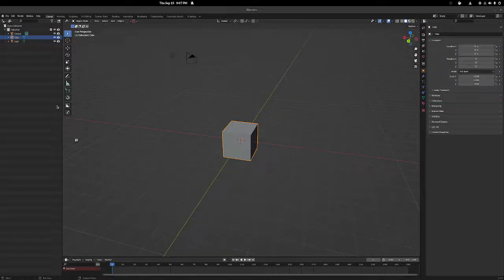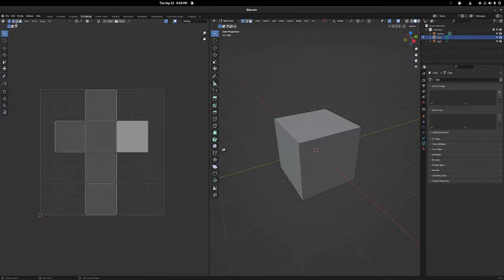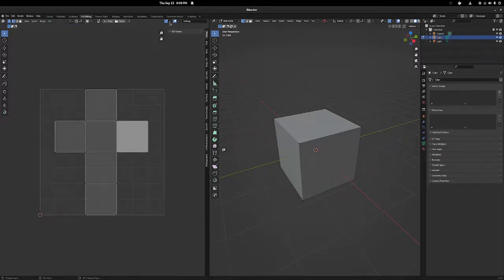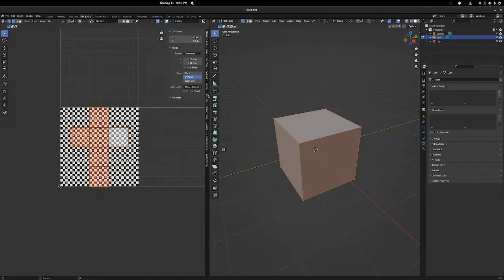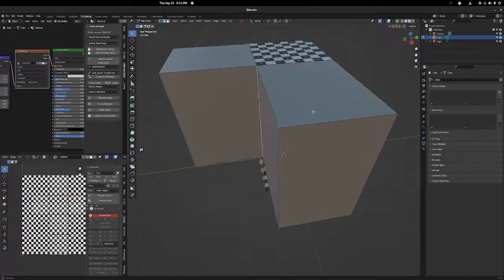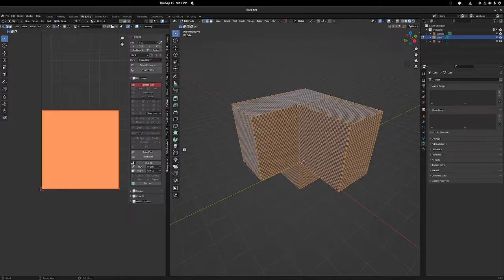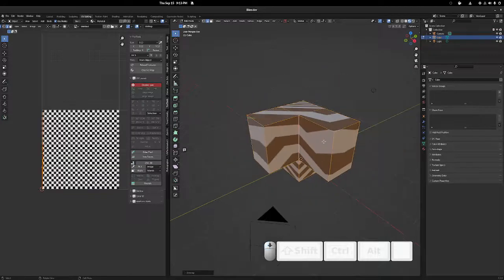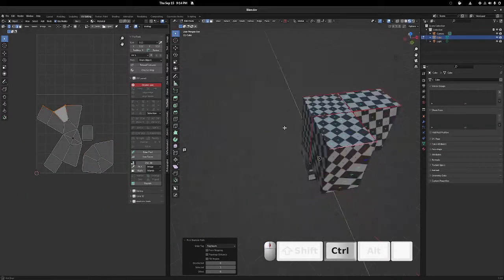UVs in Blender Overview